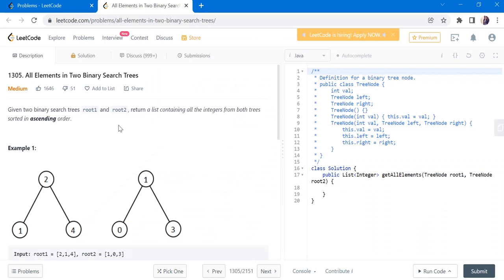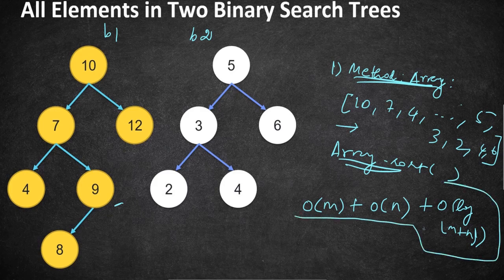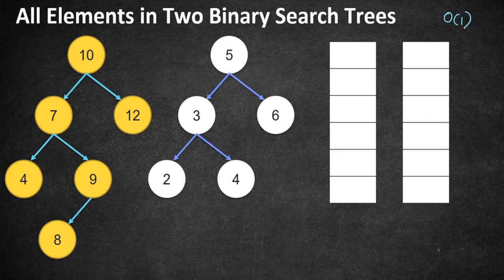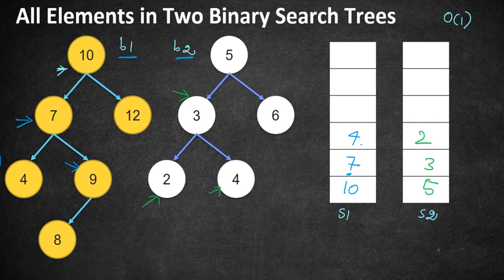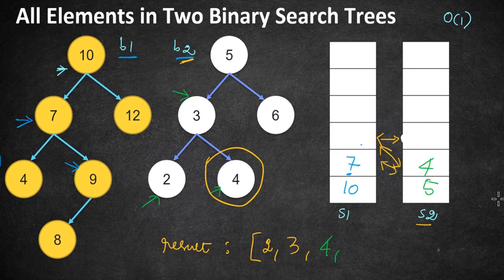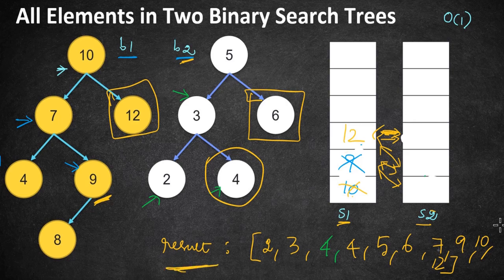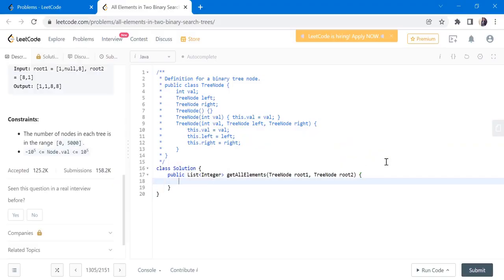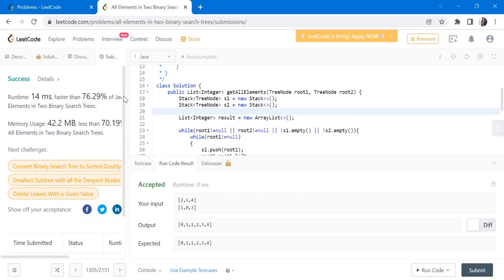All Elements in Two Binary Search Trees | LeetCode 1305 | Coders Camp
Timestamps:
0:00 - Intro
0:27 - Brute Force approaches
3:17 - Optimal Approach
9:25 - Time & space complexity
11:02 - Code